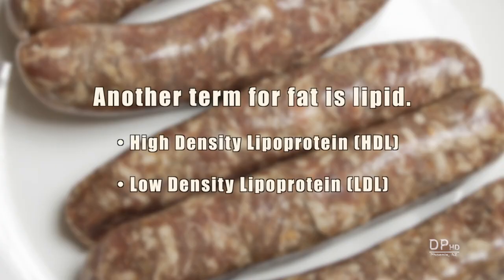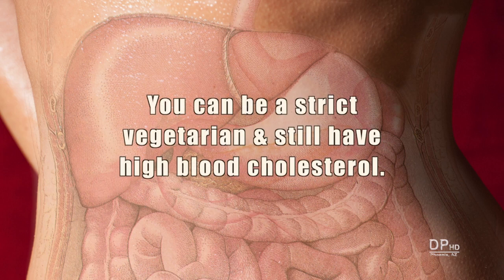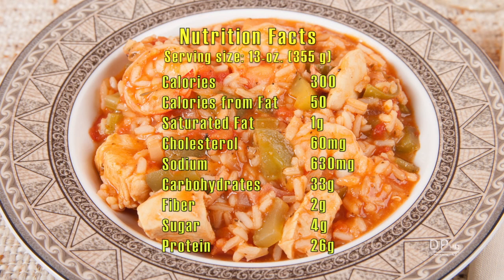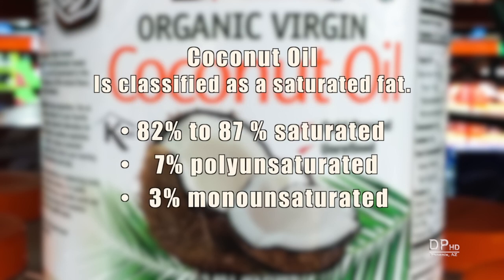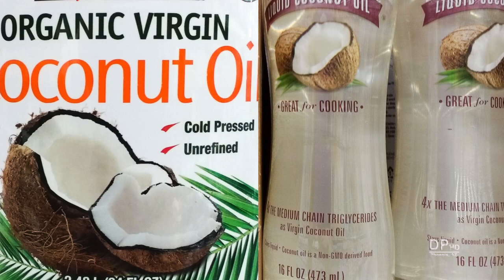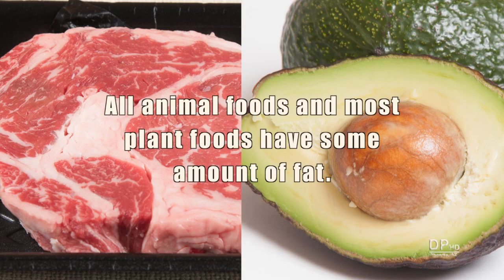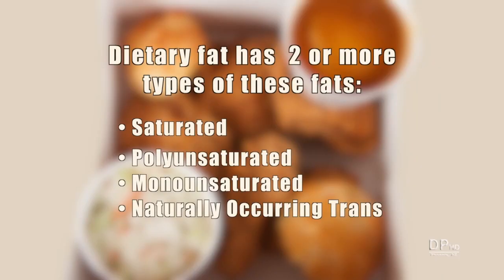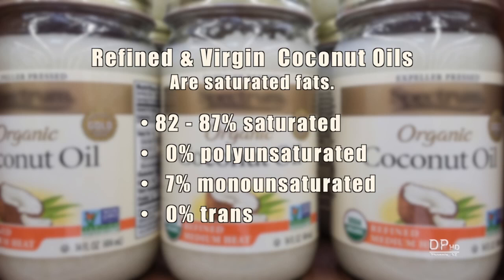Fats: Facts & Myths (700 Calorie Meals) DiTuro Productions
This video highlights facts & myths about dietary fats:• What are fats• Difference between fats & oils• Fats and triglycerides• What are medium chain triglycerides• Diet and fats• Is coconut oil a miracle food?